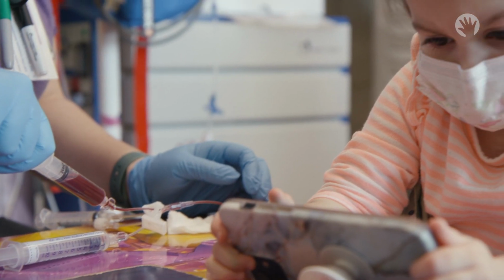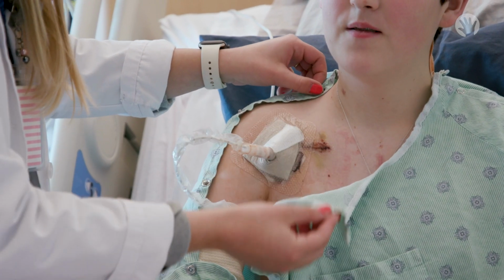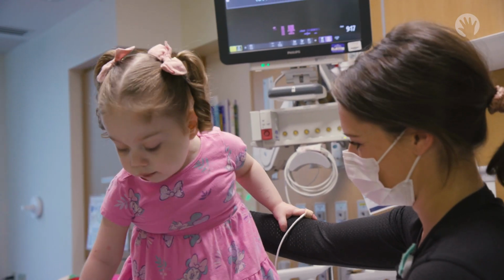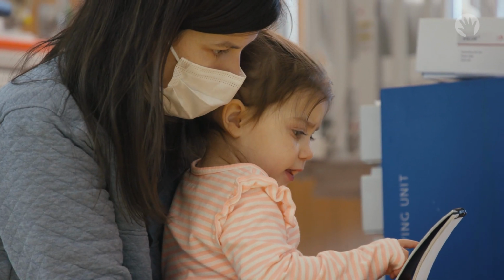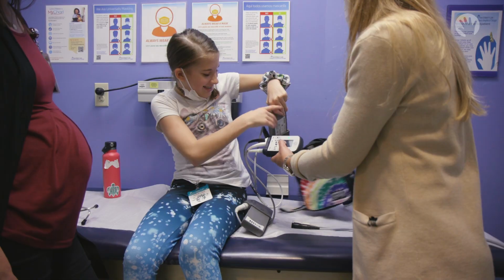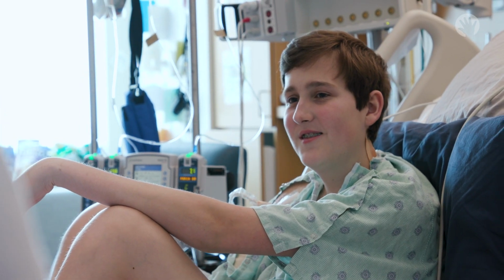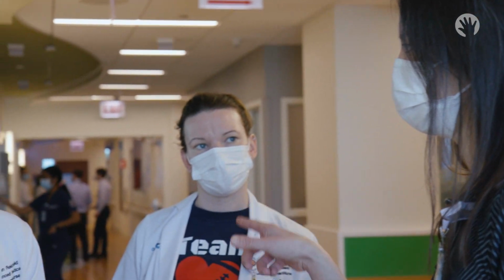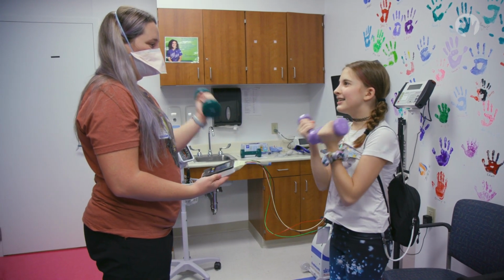Ventricular Assist Device (VAD) Program at Lurie Children's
Ann & Robert H. Lurie Children's Hospital of Chicago is the home to the #1 ranked pediatric Heart Center in Illinois, and offers one of the highest volume pediatric ventricular assist device (VAD) programs in the world.

A VAD is a mechanical pump that is used to support heart function and blood flow in patients with end stage heart failure. In pediatrics, VADs are most commonly used to support the heart while a patient waits for a donor heart (bridge to transplant), to recover a heart in temporary dysfunction (bridge to recovery), or while determining the best course of management (bridge to decision).

Have questions?